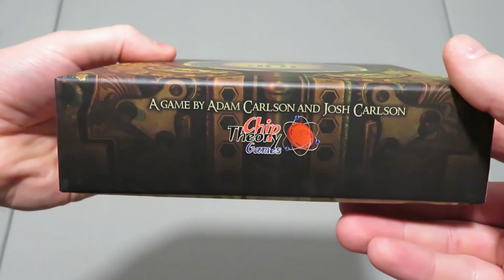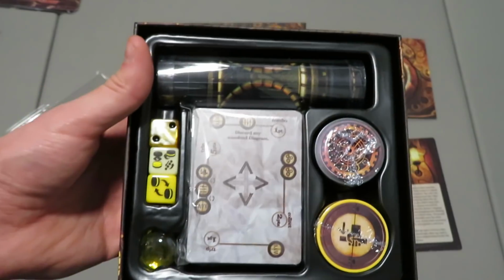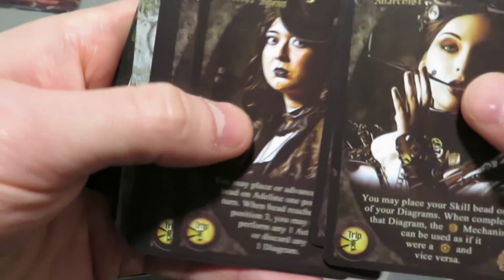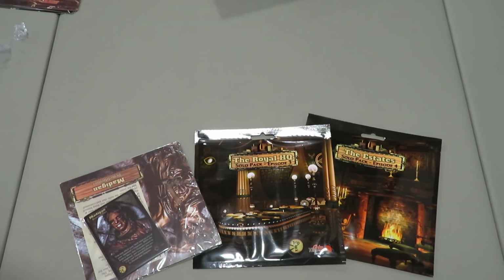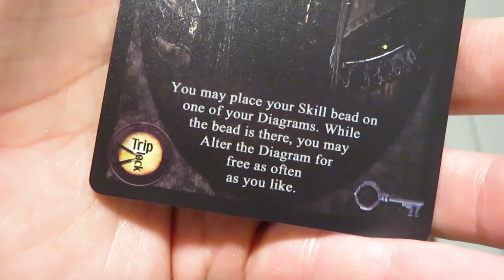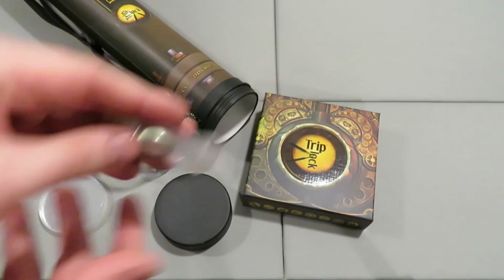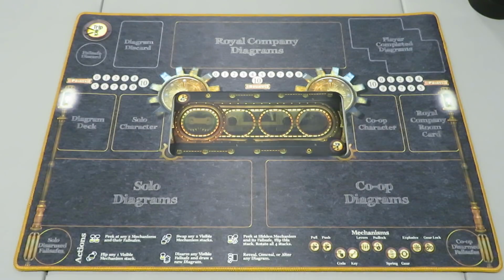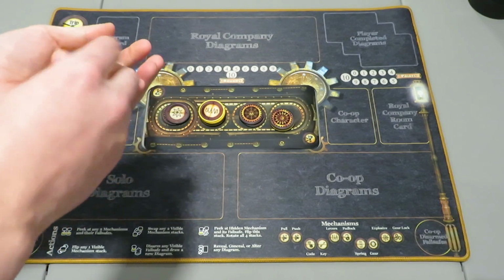Triplock | Unboxing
Join me for this exciting final production unboxing of Triplock. Designed by Adam and Josh Carlson and published by Chip Theory Games! As well as a sneak peek at a new Triplock item.

"The lock. A simple mechanism meant to protect whatever is on the other side, a means to keep out undesirables, and a symbol for all that is off-limits for the downtrodden and oppressed of New London. It’s no wonder, then, that the citizens of this corrupt and diseased city spend their days learning to open locks by any means necessary.

Four residents of New London have caught the attention of a mysterious figure interested in their unique lock-picking talents. An unusual summons has been issued to each by way of a strange lock box with no more than a time and location inscribed on the bottom. For these four, it’s clear a larger game is afoot.

Welcome to Triplock, a simple, yet not-so-simple abstract challenge of skill and memory from Chip Theory Games. Choose to play solo as you work with the stranger to delve deeper into the unknown secrets of the Royal Company, or hone your skills even further against another master lock breaker while you wait for the right moment to act. Either way, you’ll be wracking your brain to solve locks amidst a corrupt world full of intrigue and mystery.

A game Triplock can be played in 15 minutes or less. Choose your characters, set up your Lock, and draw a diagram. Diagrams give you insight into the Lock’s composition and each one you complete brings you closer to solving the lock.

Using two Action dice and your Character’s unique lockpicking Skill, you must discover the mechanisms hidden behind failsafes, working to align them to match your chosen diagram orientation. Simple enough, if it weren’t for your opponent's traps and countermeasures!

Solo play is no less riveting as you select your team and follow the stranger into the bowels of the Station, protected and patrolled by Royal Company. Each character is compelled by their own motivations and unique talents, but their fates are intertwined by criss-crossing paths and the mysterious figure’s proposal."